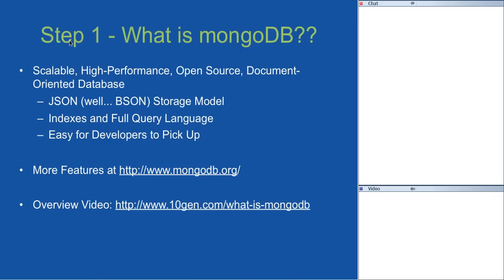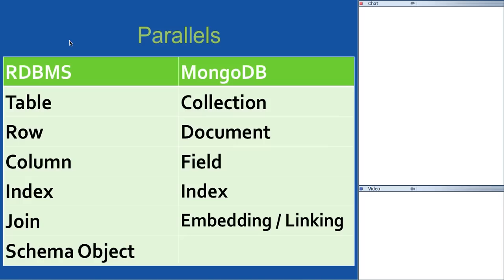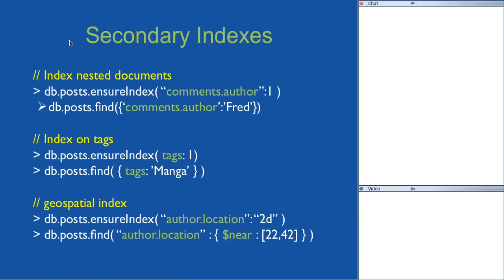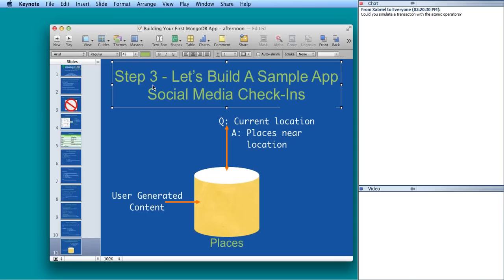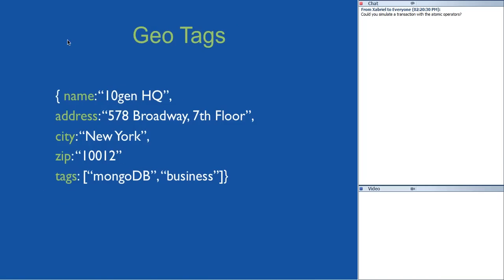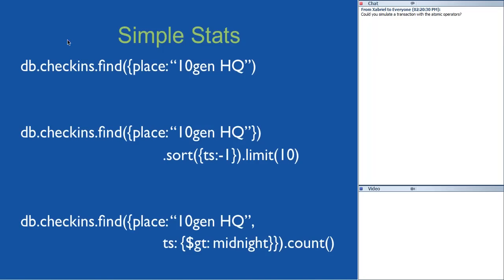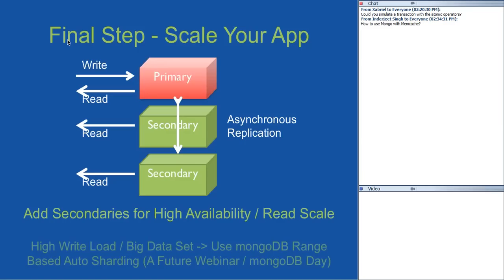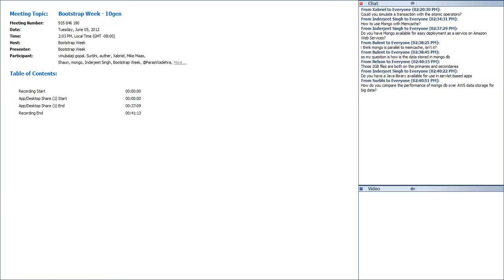Bootstrap Week 1 - 10gen (MongoDB)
This talk will introduce the features of MongoDB by walking through how one can building a simple location-based checkin application using MongoDB. The talk will cover the basics of MongoDB's document model, query language, map-reduce framework and deployment architecture.